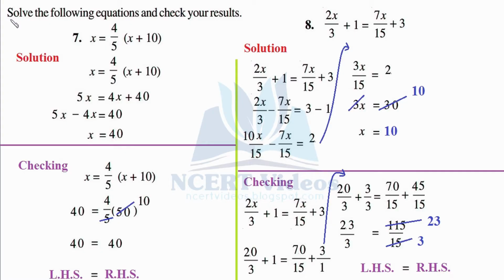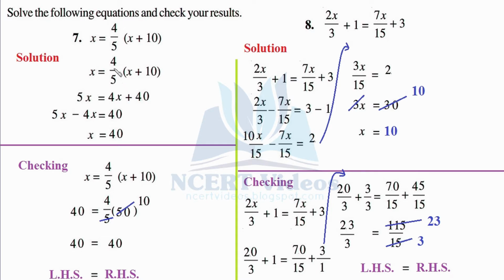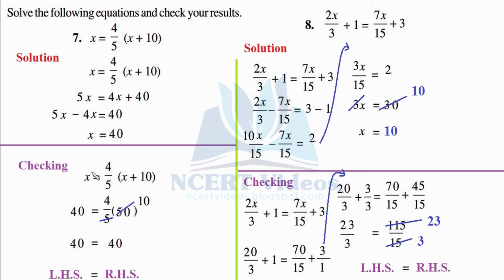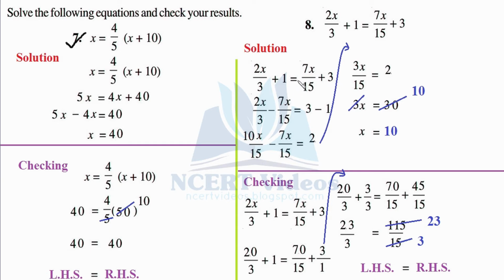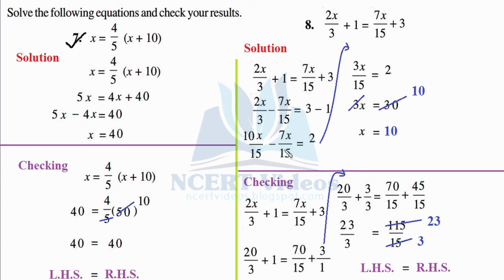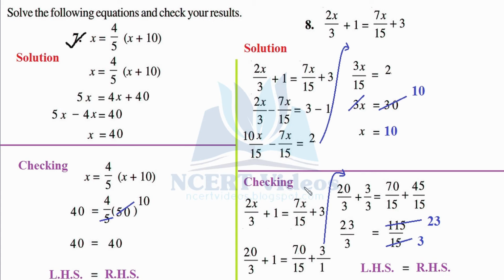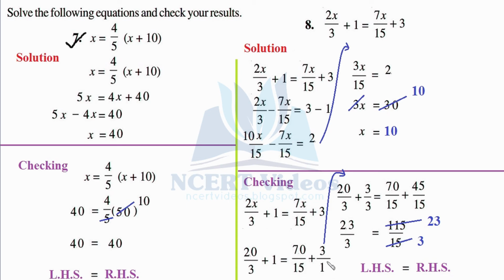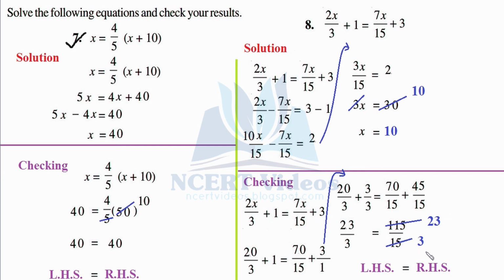Linear Equations in One Variable - Maths Class 8th - Ex 2.3 - Q7 & Q8 - Chapter 2 - NCERT - CBSE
Linear Equations in One Variable - Maths Class 8th - Ex 2.3 - Question 7 - Ex 2.3 - Question 8 - Chapter 2 - NCERT - CBSE

Solving Equations having the Variable on both Sides An equation is the equality of the values of two expressions. In the equation 2x – 3 = 7, the two expressions are 2x – 3 and 7. In most examples that we have come across so far, the RHS is just a number. But this need not always be so; both sides could have expressions with variables. For example, the equation 2x – 3 = x + 2 has expressions with a variable on both sides; the expression on the LHS i (2x – 3) and the expression on the RHS is (x + 2).

Example 12: Solve 2x – 3 = x + 2
Example 13: Solve 5x+7/2 = 2x(3/2x)-14

EXERCISE 2.2
1. If you subtract 1/2 from a number and multiply the result by 1/2, you get 1/8. What is the number?
2. The perimeter of a rectangular swimming pool is 154 m. Its length is 2 m more than twice its breadth. What are the length and the breadth of the pool?
3. The base of an isosceles triangle is 4/3 cm. The perimeter of the triangle is 4 and 2/15 cm. What is the length of either of the remaining equal sides?
4. Sum of two numbers is 95. If one exceeds the other by 15, find the numbers.
5. Two numbers are in the ratio 5:3. If they differ by 18, what are the numbers?
6. Three consecutive integers add up to 51. What are these integers?
7. The sum of three consecutive multiples of 8 is 888. Find the multiples.
8. Three consecutive integers are such that when they are taken in increasing order and multiplied by 2, 3 and 4 respectively, they add up to 74. Find these numbers.
9. The ages of Rahul and Haroon are in the ratio 5:7. Four years later the sum of their ages will be 56 years. What are their present ages?
10. The number of boys and girls in a class are in the ratio 7:5. The number of boys is 8 more than the number of girls. What is the total class strength?
11. Baichung’s father is 26 years younger than Baichung’s grandfather and 29 years older than Baichung. The sum of the ages of all the three is 135 years. What is the age of each one of them?
12. Fifteen years from now Ravi’s age will be four times his present age. What is Ravi’s present age?
13. A rational number is such that when you multiply it by 5/2 and add 2/3 to the product, you get -7/12. What is the number?
14. Lakshmi is a cashier in a bank. She has currency notes of denominations Rs 100, Rs 50 and Rs 10, respectively. The ratio of the number of these notes is 2:3:5. The total cash with Lakshmi is Rs 4,00,000. How many notes of each denomination does she have?
15. I have a total of Rs 300 in coins of denomination Re 1, Rs 2 and Rs 5. The number of Rs 2 coins is 3 times the number of Rs 5 coins. The total number of coins is 160. How many coins of each denomination are with me?
16. The organisers of an essay competition decide that a winner in the competition gets a prize of Rs 100 and a participant who does not win gets a prize of Rs 25. The total prize money distributed is Rs 3,000. Find the number of winners, if the total number of participants is 63.

EXERCISE 2.3
Solve the following equations and check your results.
1. 3x = 2x + 18
2. 5t – 3 = 3t – 5
3. 5x + 9 = 5 + 3x
4. 4z + 3 = 6 + 2z
5. 2x – 1 = 14 – x
6. 8x + 4 = 3 (x – 1) + 7
7. x=4/5(x+10)
8. (2x/3)+1 = (7x/15)+3
9. 2y+(5/3) = (26/3)-y
10. 3m = 5 m –(8/5)